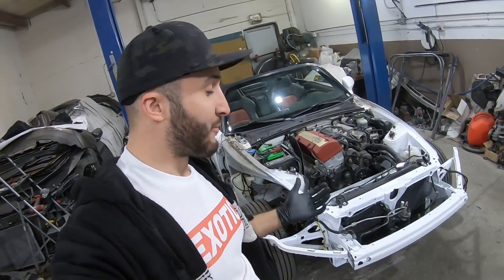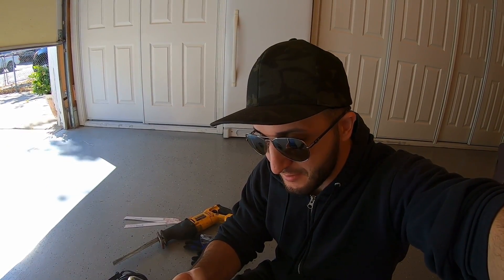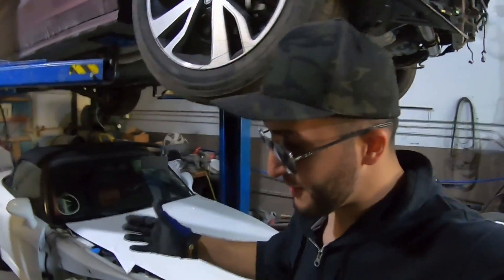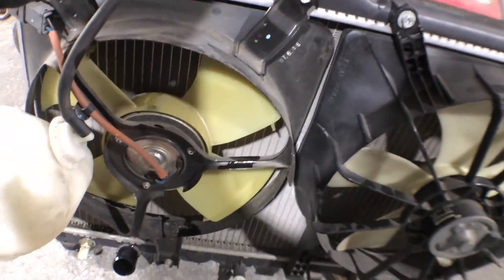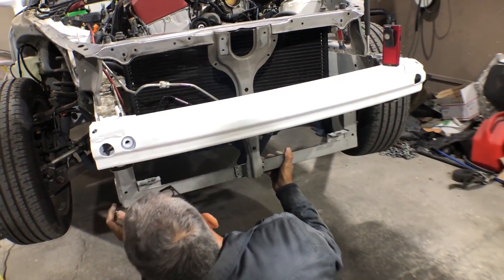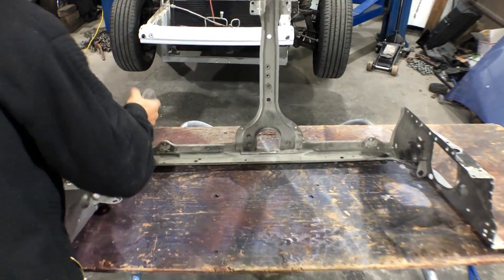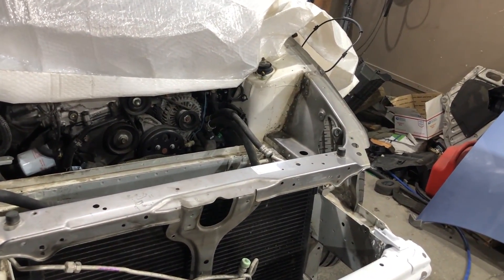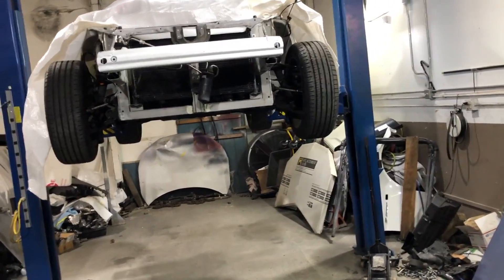Wrecked AP2 Honda S2000 Rebuild Part 1 *One Owner*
Welcome to the rebuilding of a wrecked Honda s2000 AP2 Grand Prix White rebuild! It's 2020, the 20th Anniversary of the Honda s2000 !!

I will be ordering the 20th anniversary front bumper for this s2000! I heard there is audio and suspension upgrades as well, so I'll probably get those too! I did buy oem style headlights already and some other replacement parts, so this isn't going to be a full 20th anniversary build.

(big shout out to the seller of the radiator support for filming me cut it !! )

Track: Ikson - Last Summer

Track: Ikson - Alive